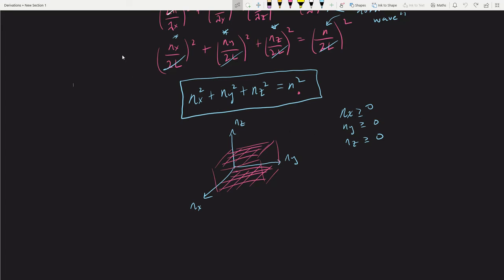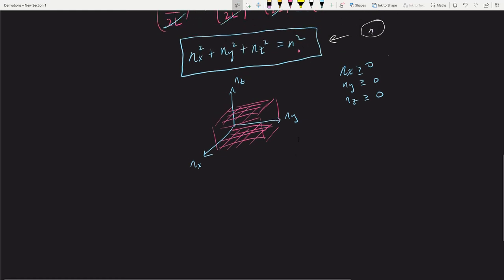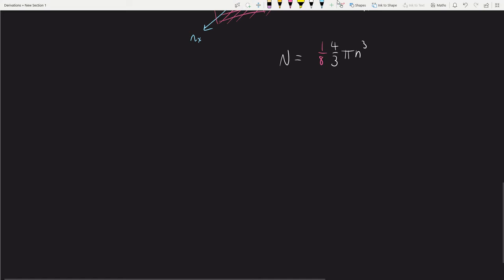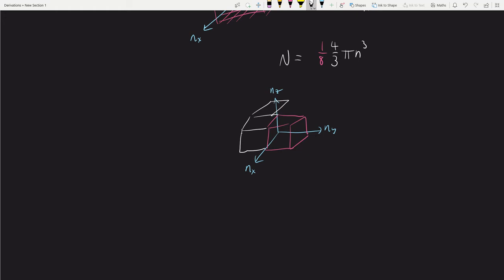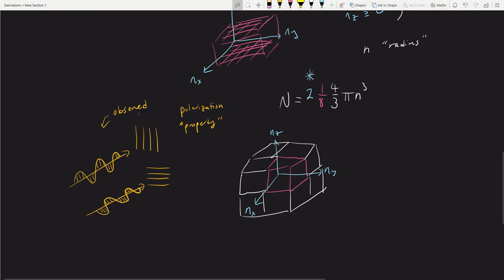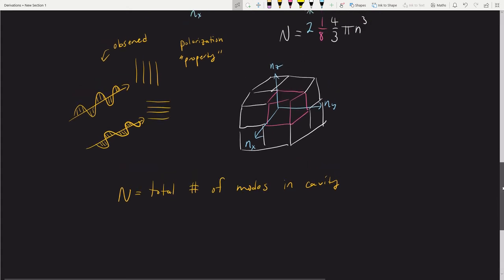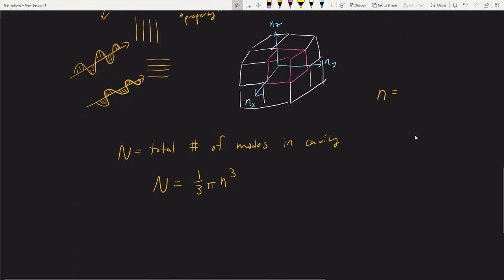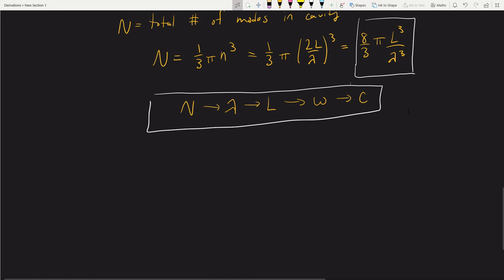Ultraviolet Catastrophe - Multiplicity of Modes (Part 2)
In this video I discuss how to calculate the multiplicity of modes of the "waves in a box" setup for electromagnetic waves.